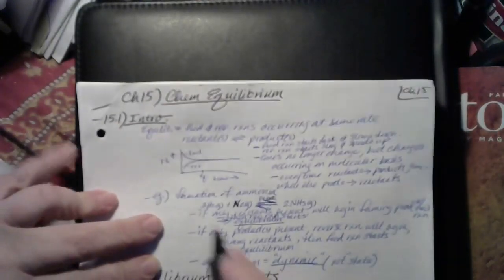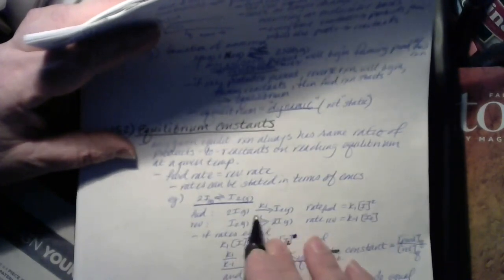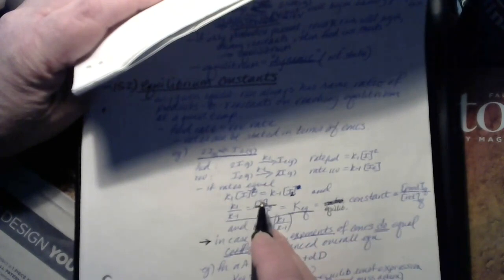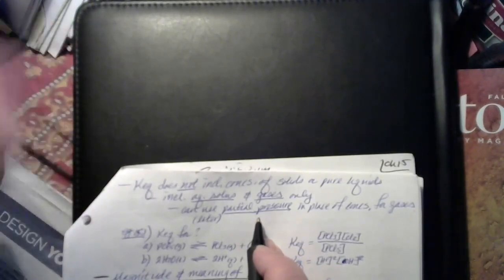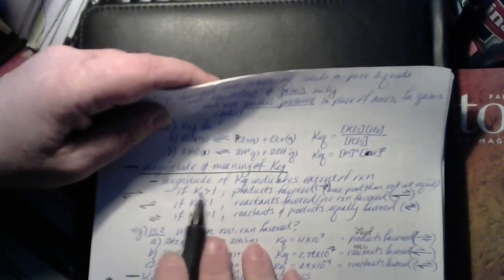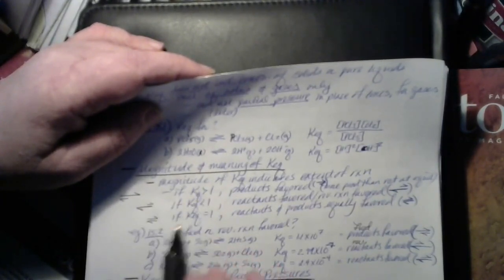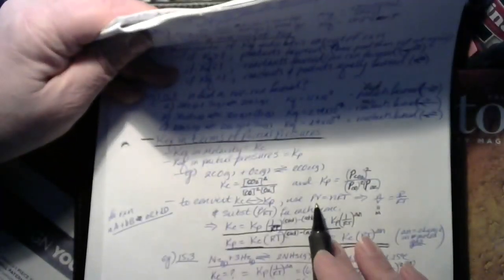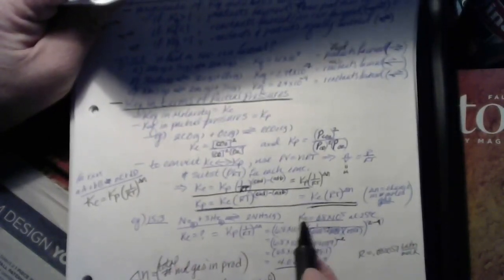Che121 Chapt.5 (11.22.21) pt.1